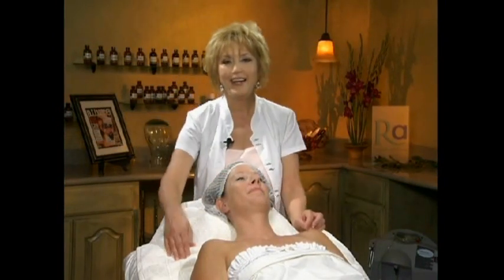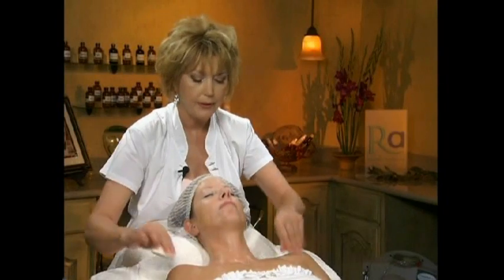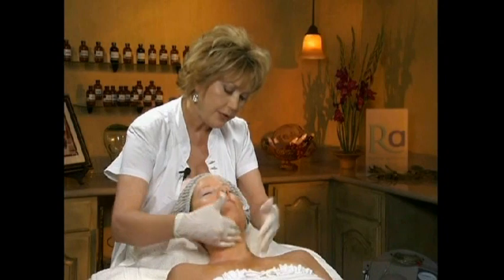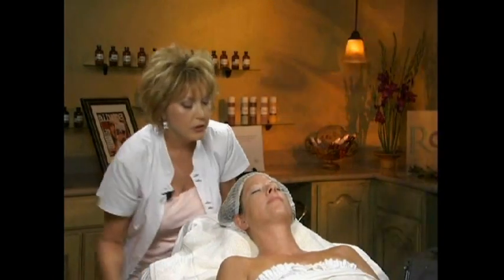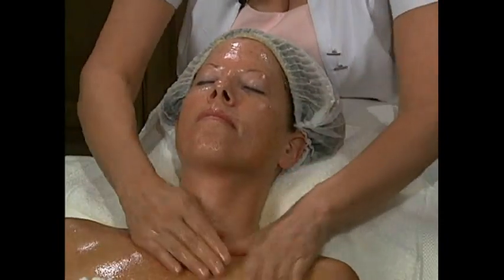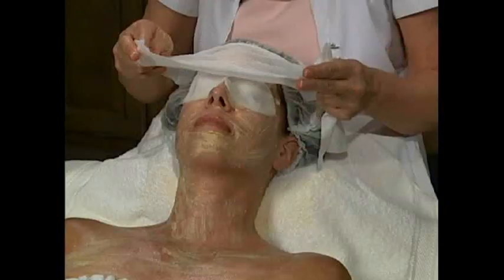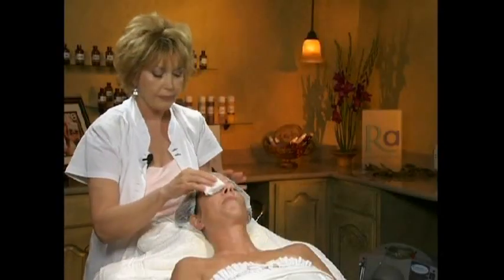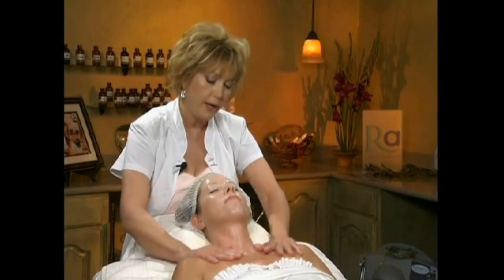Pumpkin Facial - in Phoenix | Scottsdale Arizona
If you want beautiful, glowing, clear skin then you need to come in for our pumpkin anti-aging facial, designed to treat the face & neck. The pumpkin facial goes a step beyond traditional facials, its designed to give your skin the deepest pore cleaning action, face rejuvenation and glowing skin you have ever seen! We will make your skin look perfect for all your holiday pictures.

Suddenly Slimmer Day and Med Spa